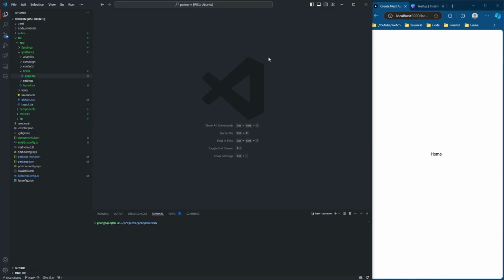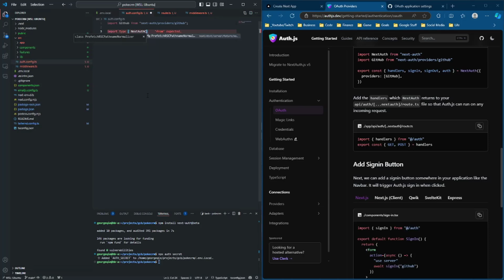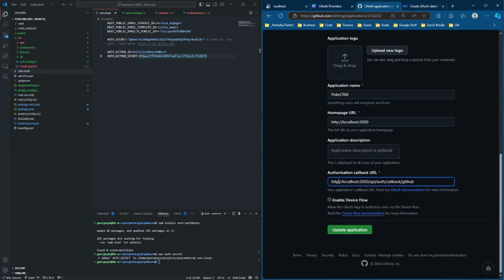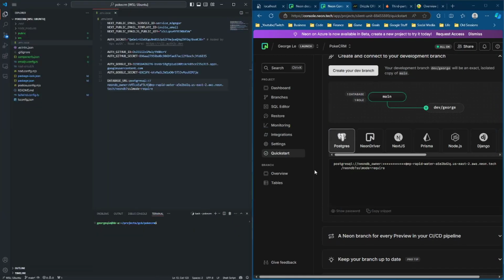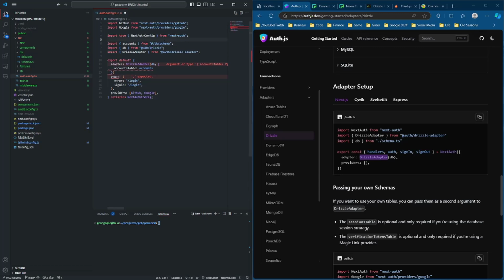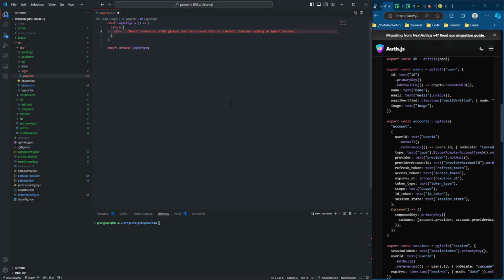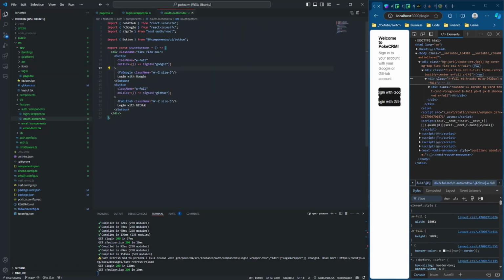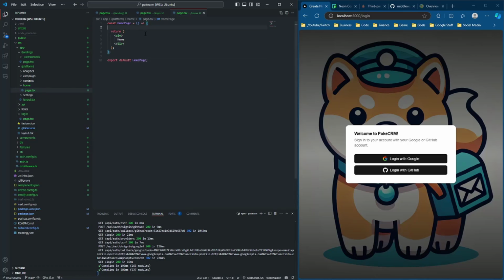Create Logins w/ Auth.js, OAuth via Google and Github | Building a Mailchimp Clone | Email CRM | P4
This is part 4 of a multi-part series cloning MailChimp. You can follow along part by part or wait til I upload the full episode. This tutorial was built from the perspective of a rising founder of a new startup that is looking to ideate, build, and ship an MVP with the potential to disrupt MailChimp. I can get you started, the magic relies on you!

Thank you to @codewithantonio for teaching and inspiring me to be a better dev and to payitforward